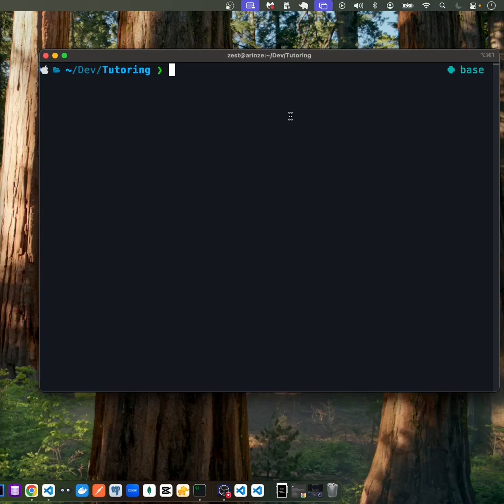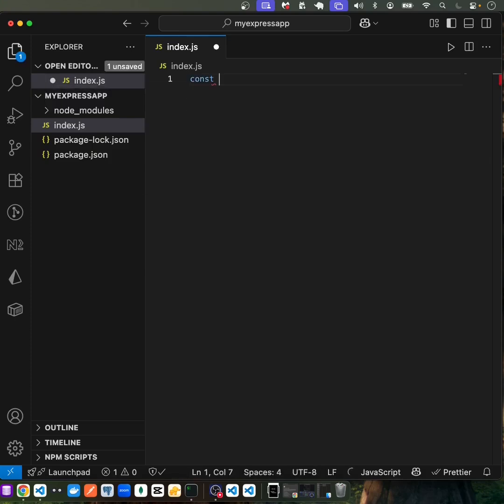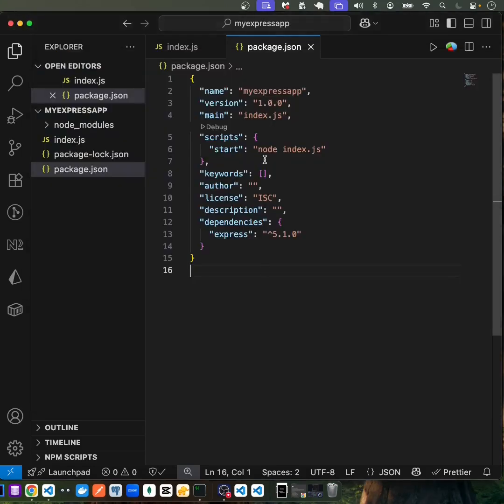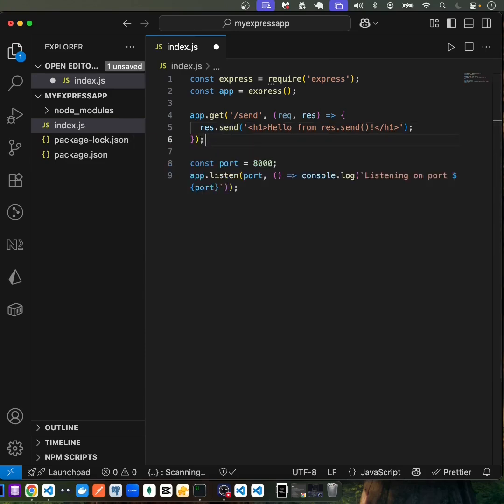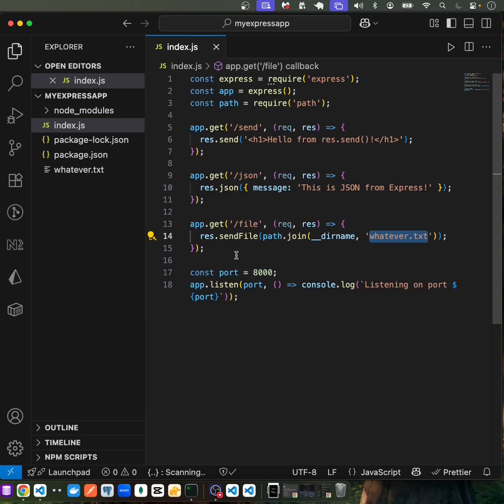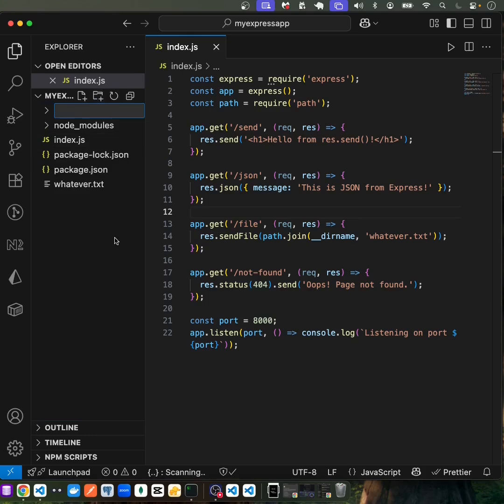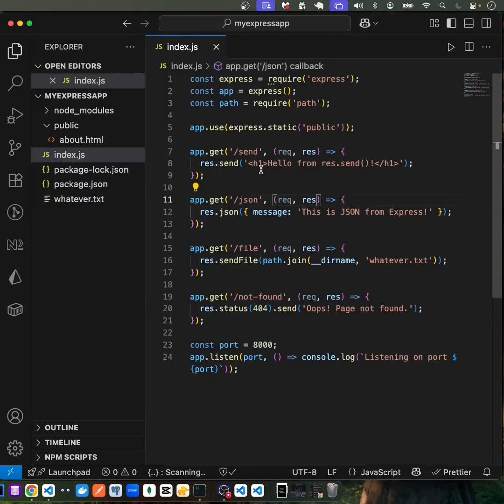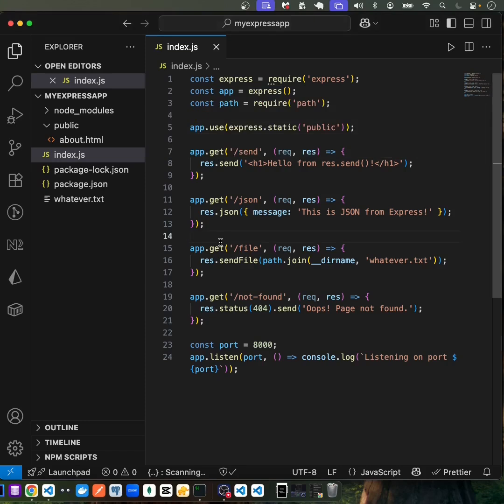Express.js Response Methods Explained | res.send, res.json, sendFile, status & static files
Learn how to send different types of responses in Express.js using res.send, res.json, res.sendFile, res.status, and the express.static() middleware. Whether you're building APIs or serving HTML pages, this video breaks down when and how to use each method in a real Express app.

👉 We’ll cover:

-  HTML and text with res.send()
- Sending JSON for APIs with res.json()
- Serving files manually using res.sendFile()
- Setting HTTP status codes with res.status()
- Serving static files automatically with express.static()

This is a must-know for beginners learning backend development or full-stack JavaScript!

📁 Project folder includes:
- index.js (your Express server)
- public/about.html (a static HTML file)
- 🔧 Tools: Node.js, Express.js, JavaScript